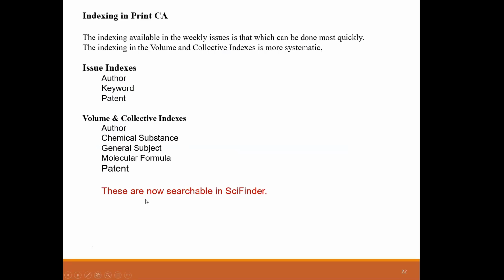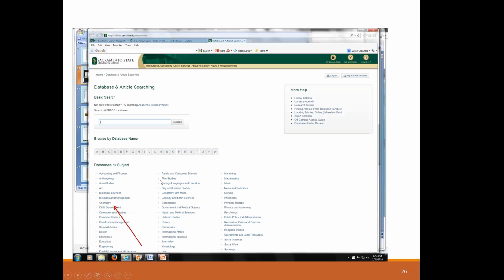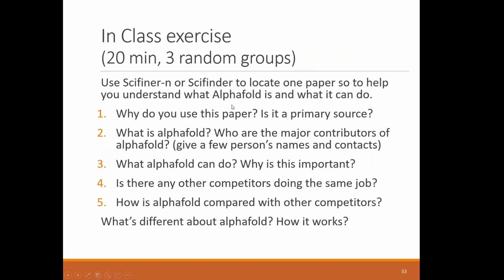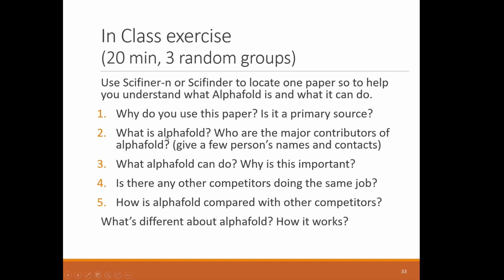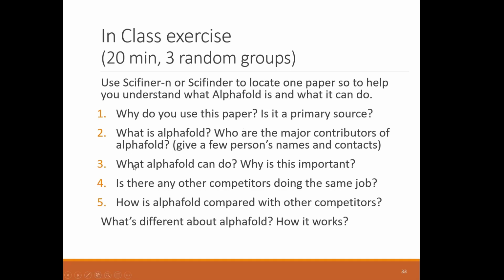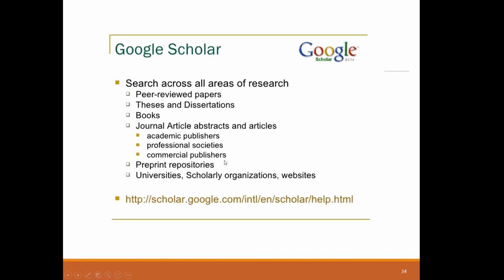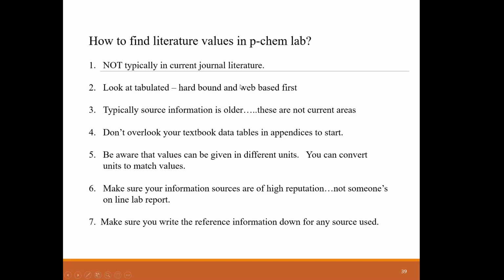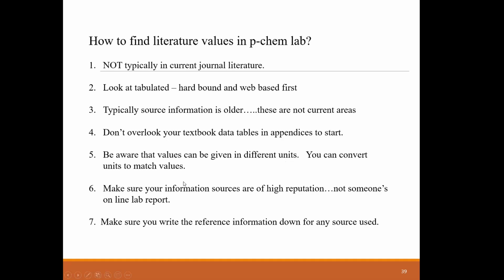ChemicalLiteratureP22toend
Chem141 Chemical Literature P22 to the end